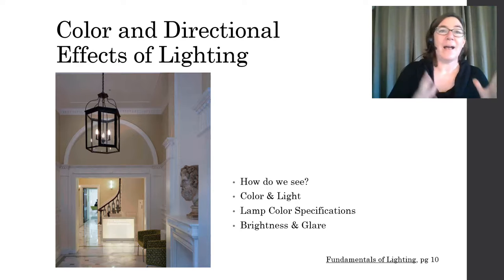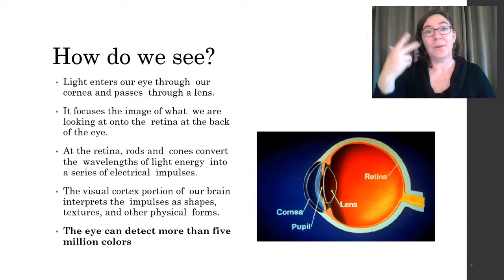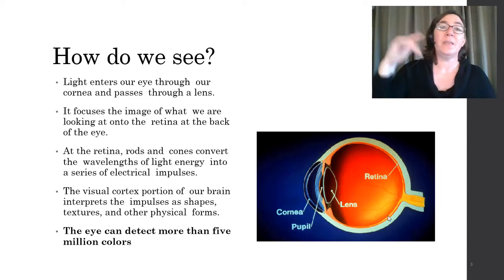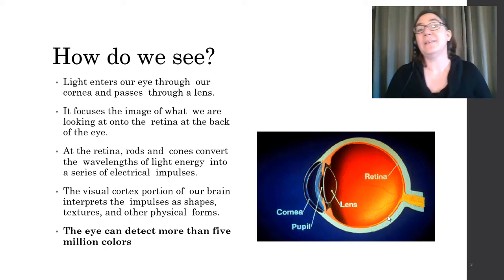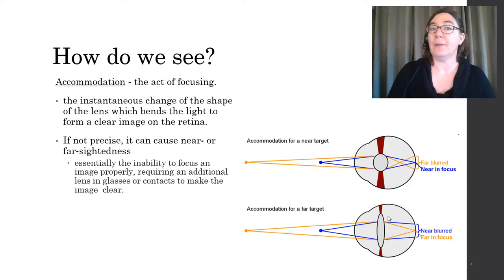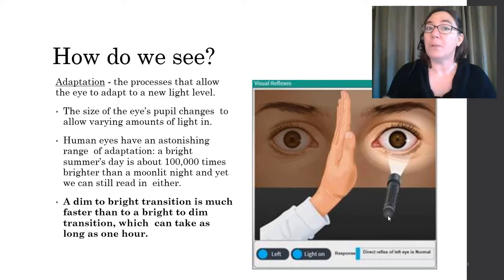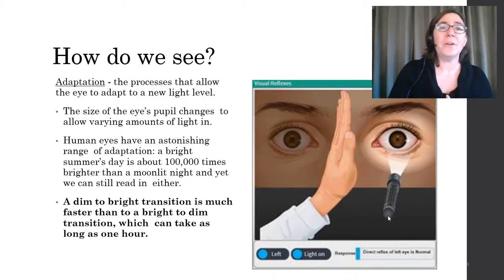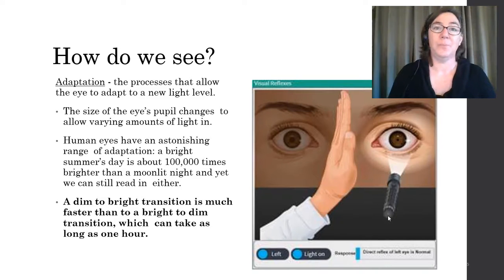How We See